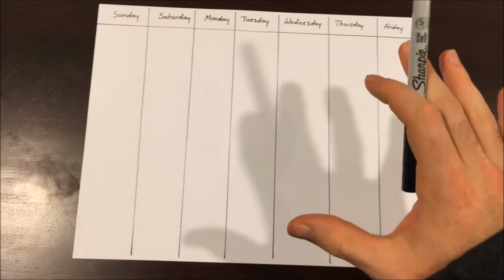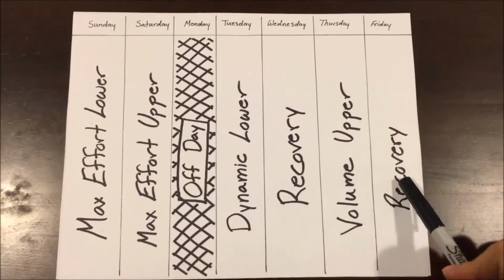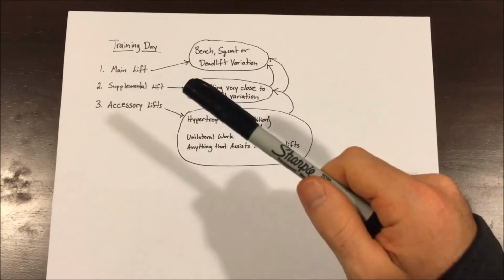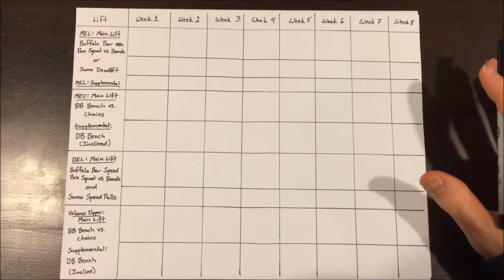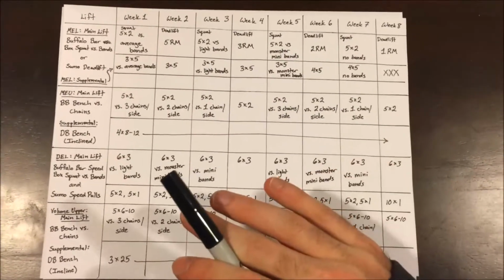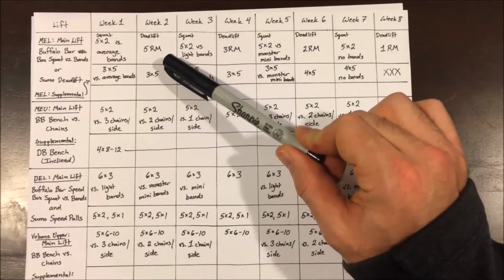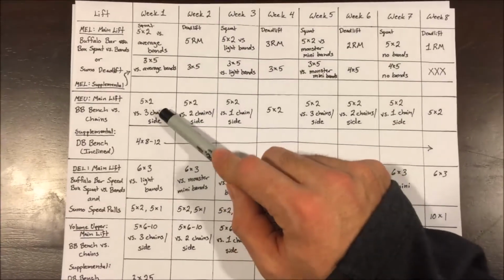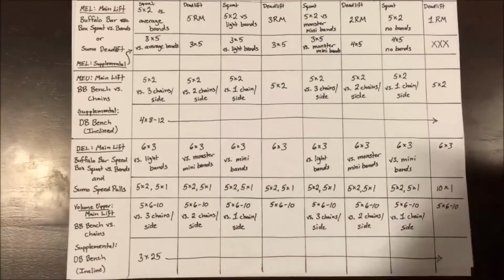How to Make a Lifting/Training Program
How to plan out and make a training program.